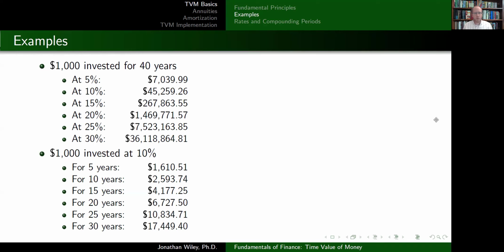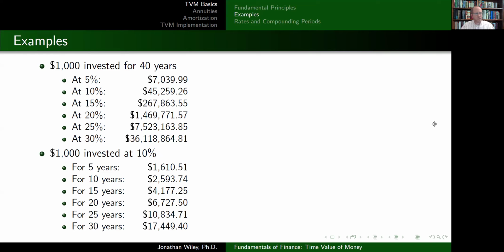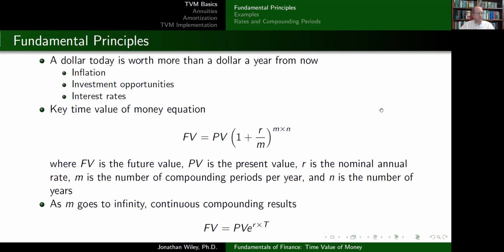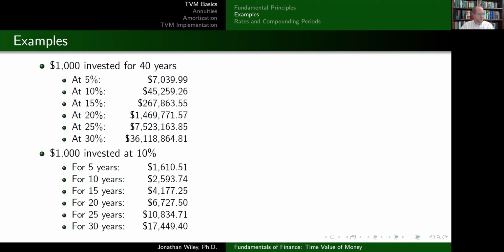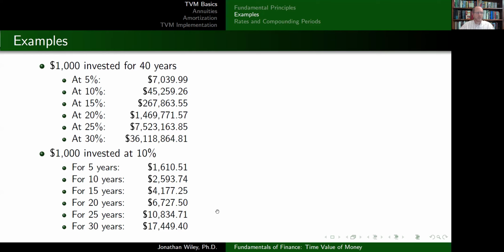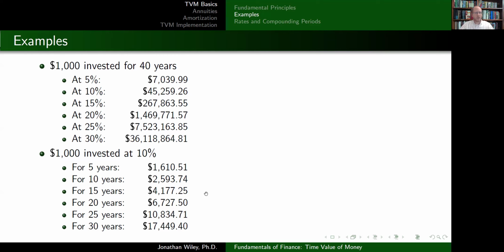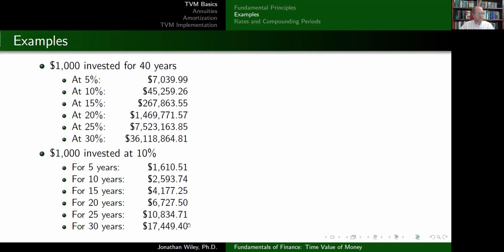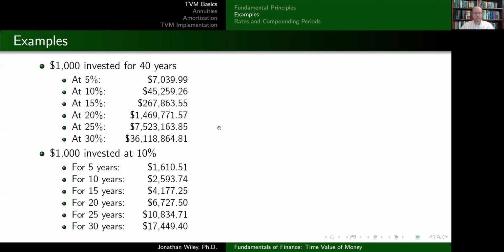Fundamentals of Finance: Time Value of Money - Examples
This video shows a couple of examples of time value of money.